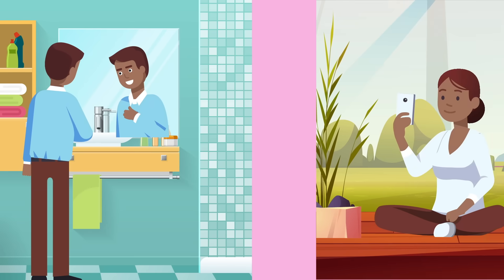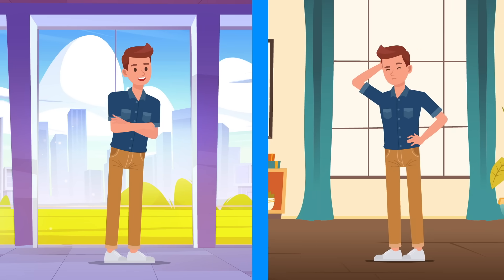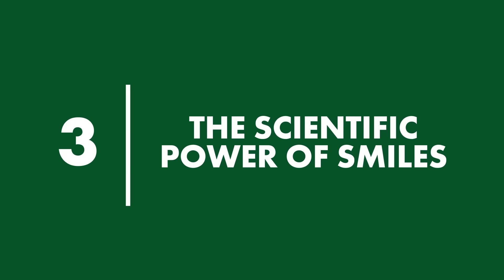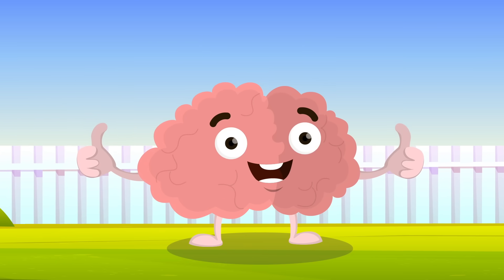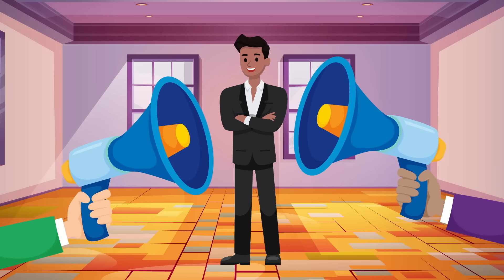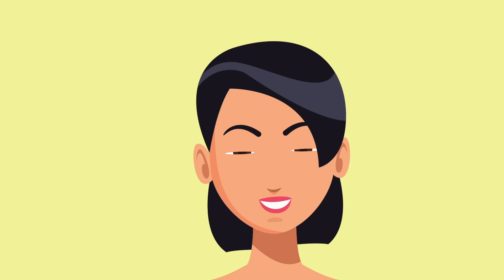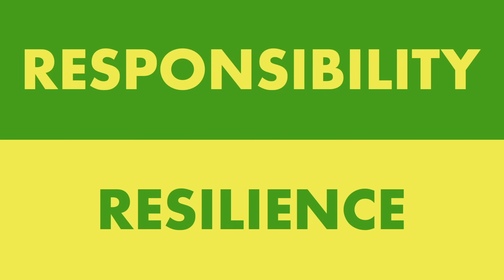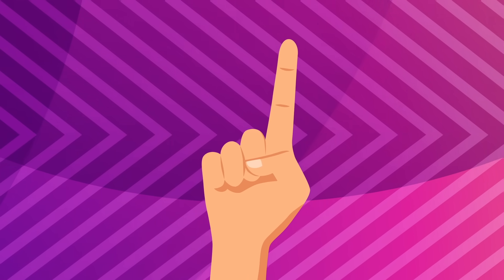12 Habits That Attract People The Most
Today, we cover the habits that attract people the most. The psychology of attraction is a complicated science, but we will unpack it in this video.